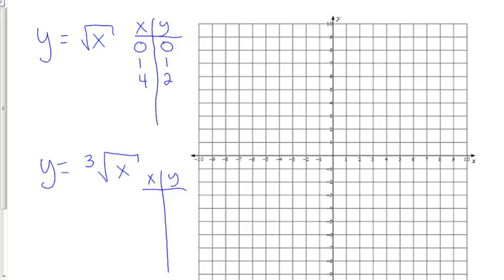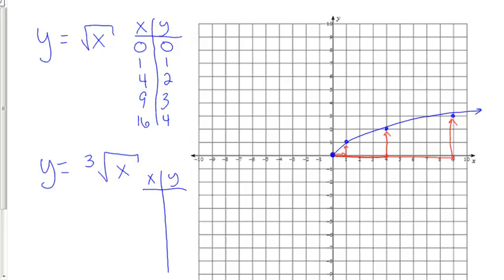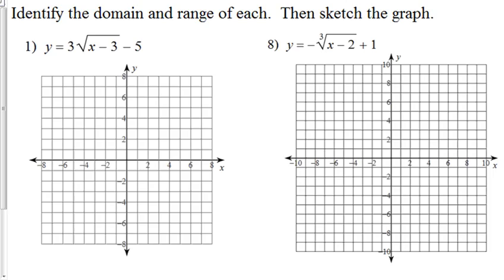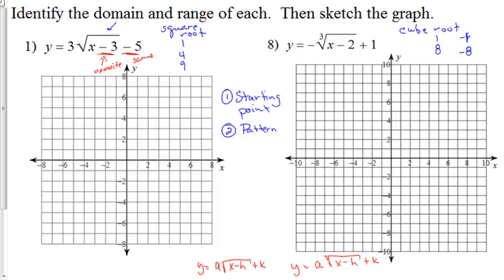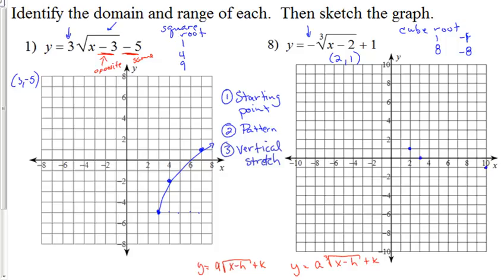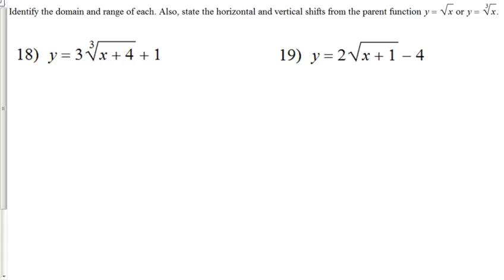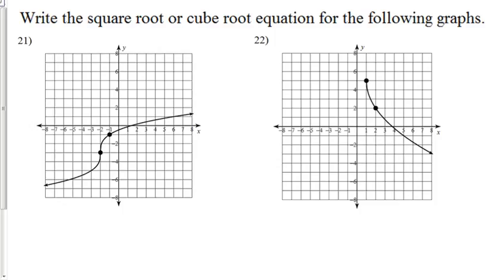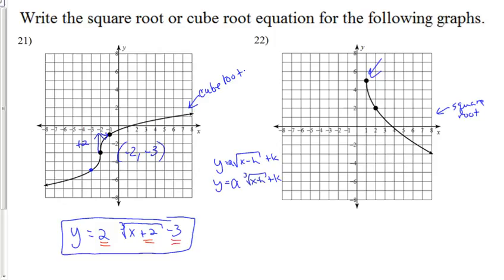Target 7 1 Retest Movie